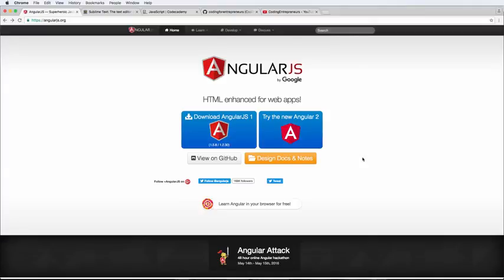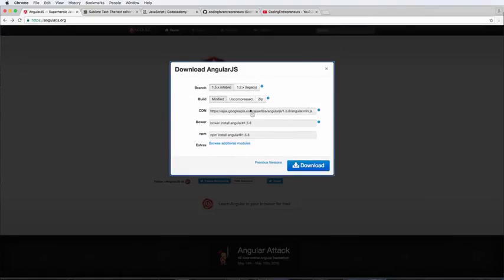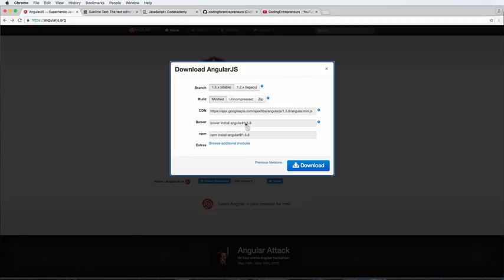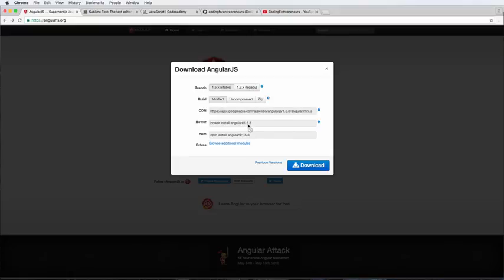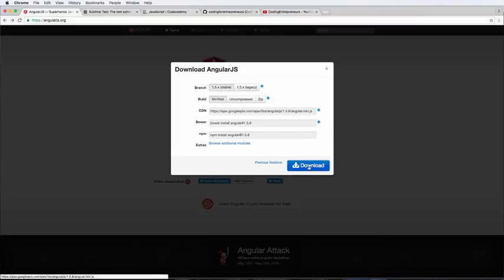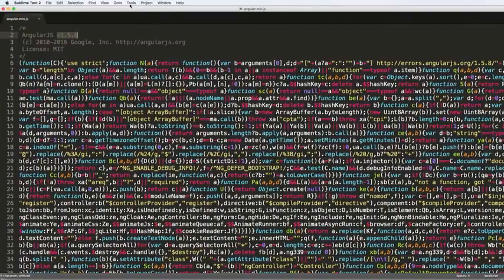Try AngularJS 1 5 5 of 33 Download AngularJS